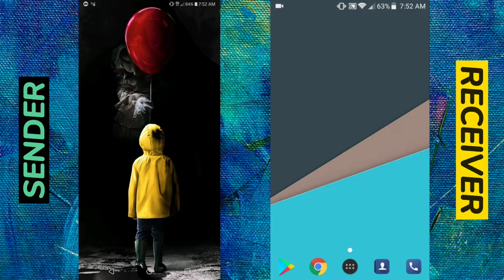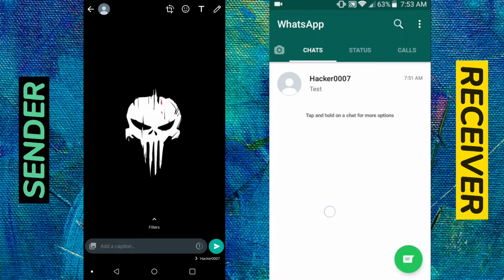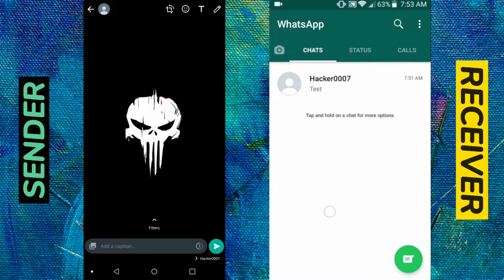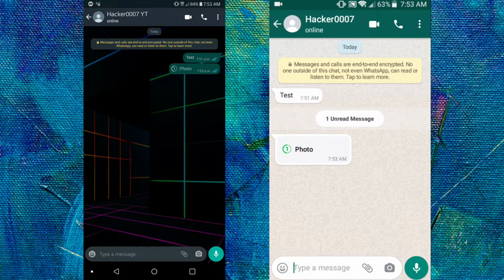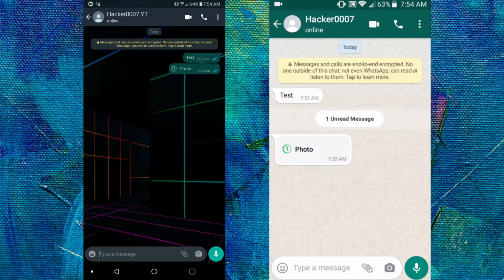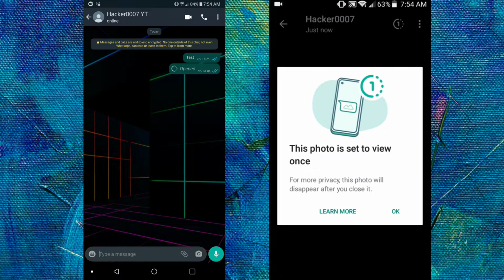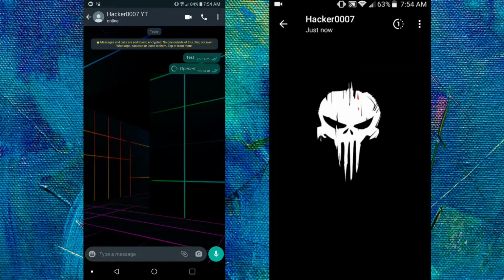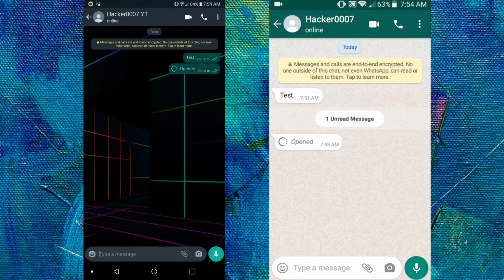WhatsApp View Once Feature | How to Enable & Use WhatsApp View Once Feature on iOS/Android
In this video I will show you how to use the new WhatsApp view once feature. This is a unique feature that allows you to send photos and videos that will disappear after they have been viewed.

If you are into fitness. Check out BEASTMODE FITNESS